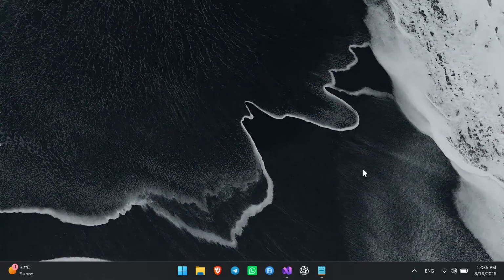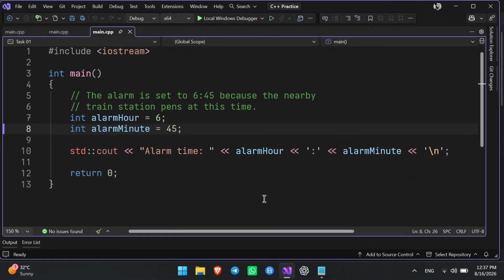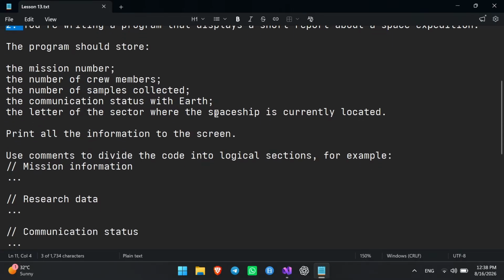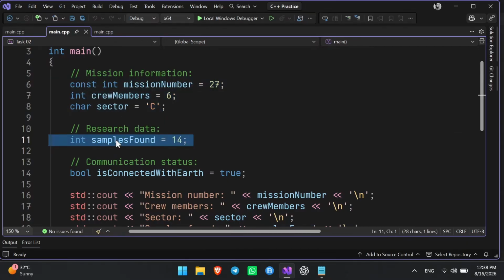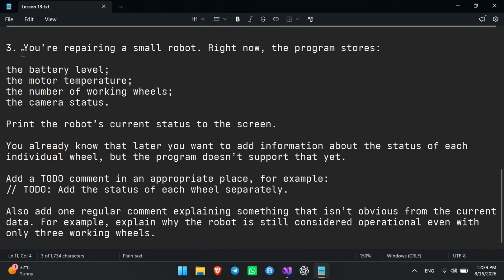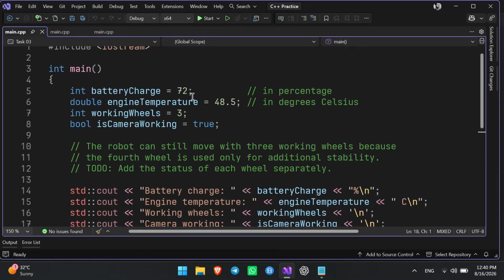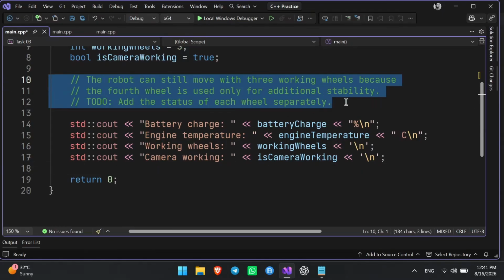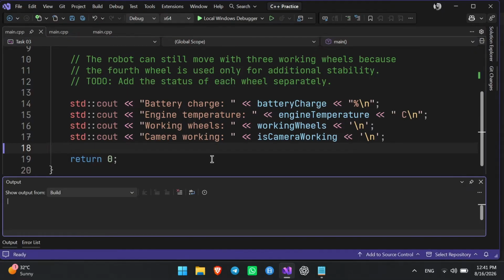C++ Practice #013 ➜ Comments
▌ TIMESTAMPS
00:00 - Task 1
01:16 - Task 2
02:55 - Task 3